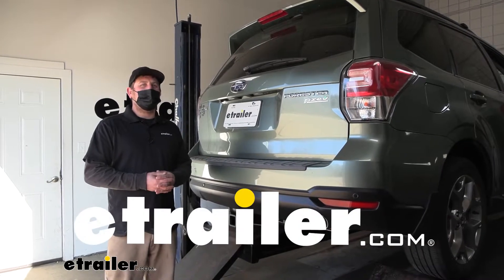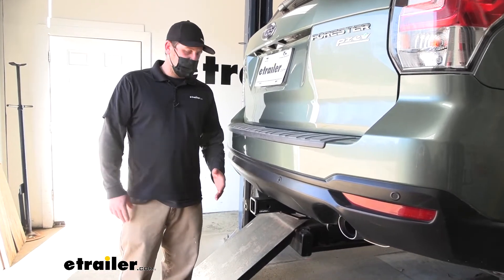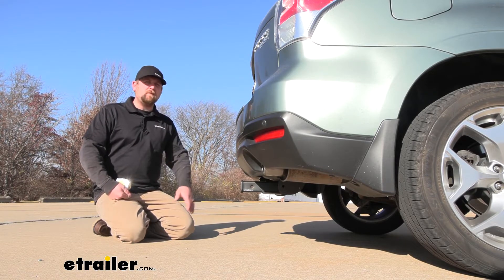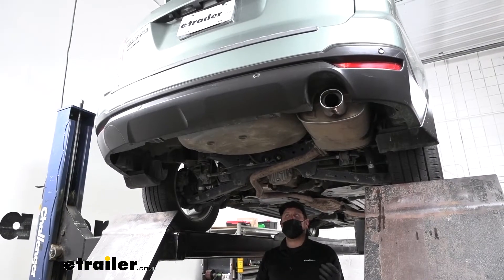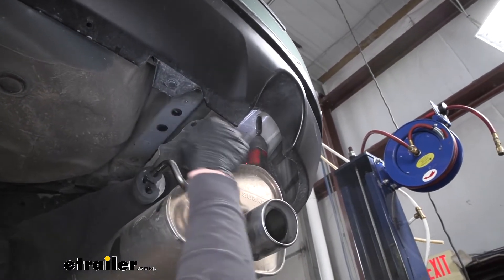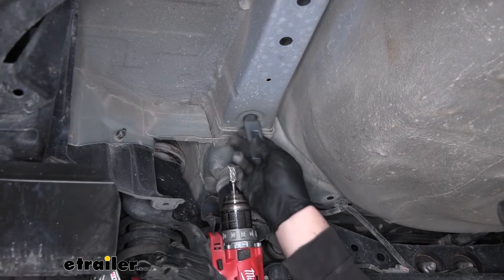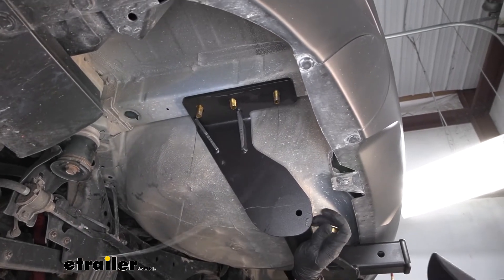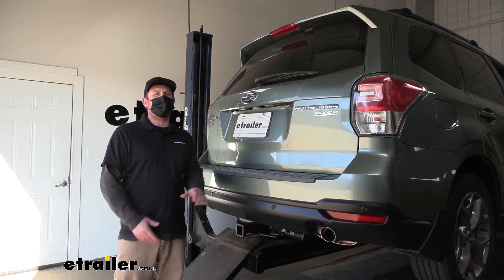Mount: etrailer Trailer Hitch Receiver on a 2016 Subaru Forester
Hey, everybody. Ryan here at etrailer. Today, on our 2016 Subaru Forester, we're gonna be showing you how to install the etrailer.com class three trailer hitch receiver. But before we do that, why don't we check it out and just kinda talk about how it's gonna work with some of those accessories and a few other things that you're gonna need to be able to pull a trailer. So I have put a lot of trailer hitches on Subarus, and it seems like a lot of our neighbors are using them to do a ton of different things. You know, they're kinda all over the place.

You got some people using 'em for bike racks and cargo carriers. And then, you got other people pulling small campers around or a small trailer. Then, you got the people that use it for everything, for having their accessory and pulling their trailer around. So for me, I would want something, I want a hitch that would be really versatile and allow you to throw whatever you want at it. And a setup like this is gonna allow us to do just that.

It's gonna work with a ton of different things and let us get the job done. When you are ready to put a hitch on your Subaru, there's a lot of different options out there, and I could see how that could get a little overwhelming. And you wanna make sure to get the one that's gonna work best for you, and the one that you think looks the best. And the appearance is probably one of the main big differences when it comes to all those hitches. Some of 'em are gonna be visible like the one we have here today where you can see this crosstube, and other ones are gonna be more hidden, or they're tucked up a little bit tighter, and really the only thing you're gonna be able to see is a receiver tube opening.

And honestly, when it comes to these Foresters, to me, it really wouldn't matter in terms of the appearance goes. You know, I think the visible ones look pretty good as well as the hidden ones. And I say it because on a Subaru, accessories just, you know, they take accessories well. In some cases, honestly, I think a lot of these Subarus look better with accessories on 'em. So in terms of the appearance and everything, it's really just gonna come down to your personal preference.

For those of you that are planning on using folding type of accessories, I always like to mention the clearance and how much of it the hitch is gonna give us. And in this case, it should work out pretty well actually for those folding-type accessories. The end of the receiver tube is gonna be almost just right behind the edge of our bumper. And what that's gonna allow you to do is take those folding-type accessories, put 'em in that upright stored position, and not have to worry about them making contact with the back of our Forester. With this being a class three hitch, it is gonna have that two inch by two-inch receiver tube opening. So that is a really common size and a ton of different accessories will work with it. And matter of fact, I always recommend getting this two inch by two inch one. It just works with a lot of things. Unless you already have the smaller inch and a quarter accessories, I would definitely lean towards this size opening regardless of what hitch you get. With that said, at the end here, we're gonna have a reinforced collar for a little bit of extra strength. And it is going to use that standard 5/8 pin and clip, which this does not come included. If you need one, not a huge deal, you can always grab it here at etrailer. And I like where it sits in relation to our safety chain openings. It's way up front here, and that's gonna give us a ton of clearance back here. And these openings are really big too, so you should have no issues using pretty much any size hook that you might have. As far as the hitch's weight capacities go, it's gonna have a 525-pound maximum gross tongue weight rating, and that's gonna be the amount of weight that's pushing down on the hitch. So relatively high number, and you should be able to use just about any size bike rack or cargo carrier that you'd want to, for example. As far as he hitch's maximum gross trailer weight rating goes, that's gonna be 3,500 pounds. And that's gonna be the amount of weight that is pulling on the hitch. So that is the weight of the trailer plus anything that you might have on it. Now, I do always like to recommend, it's never a bad idea just to grab your Subaru's owner's manual. That way, you can make sure your Forester can pull th